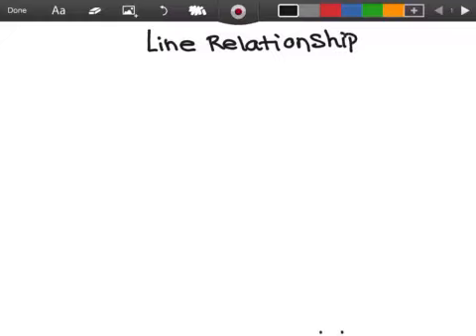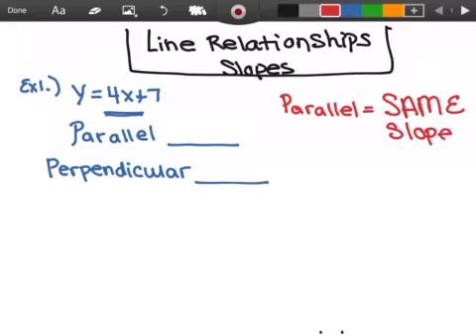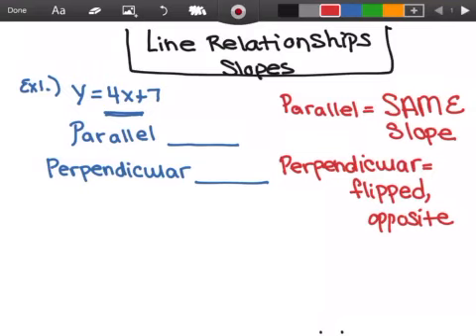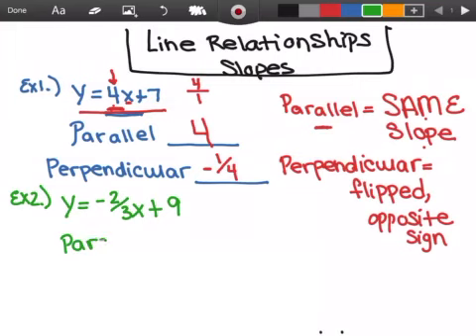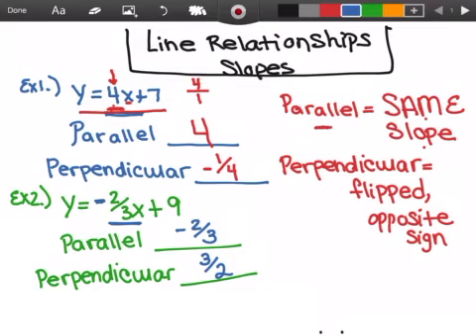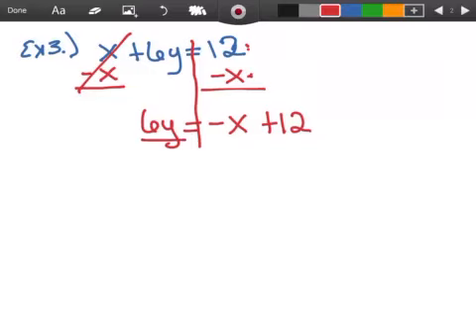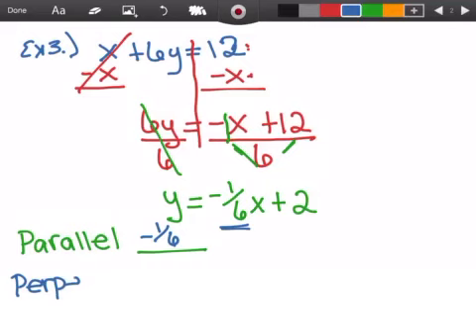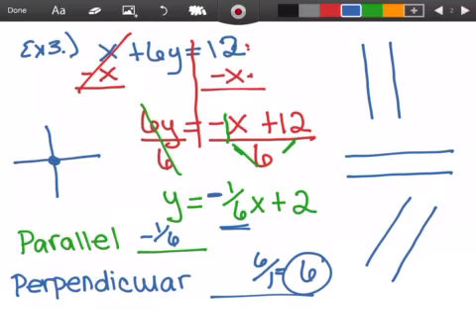Line relationships - Slopes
Identifying parallel and perpendicular slopes